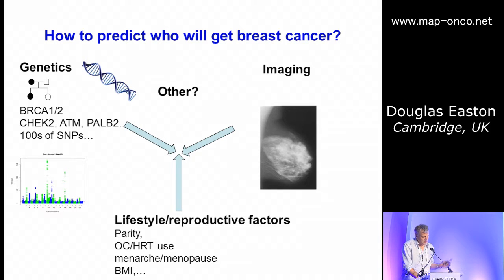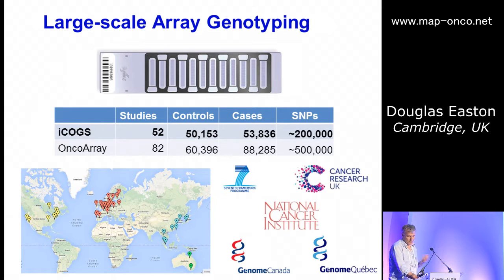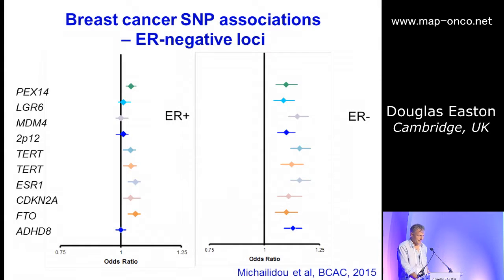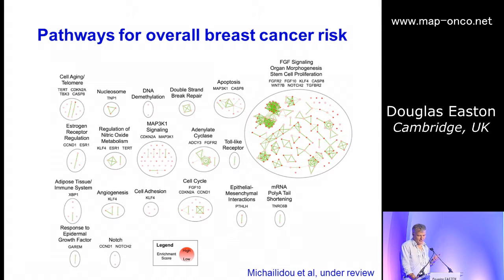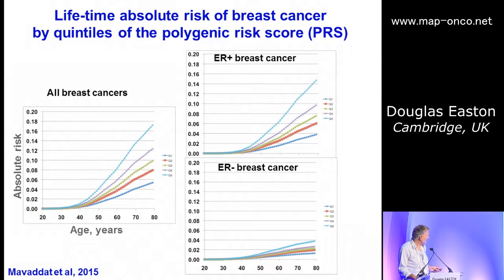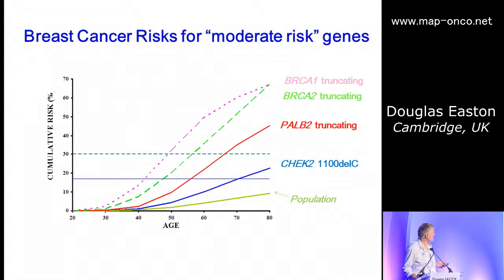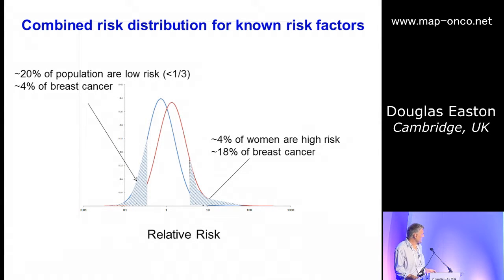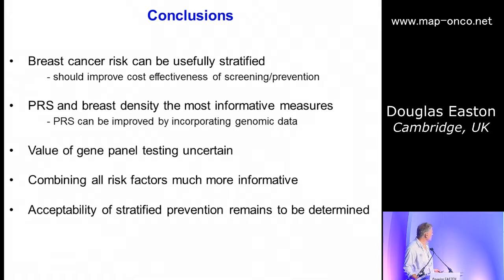Douglas Easton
Genomics for resectable disease
Risk prediction